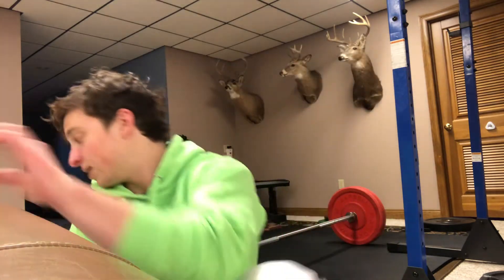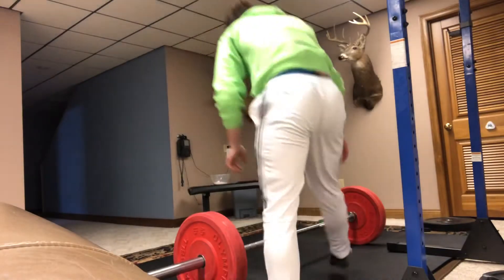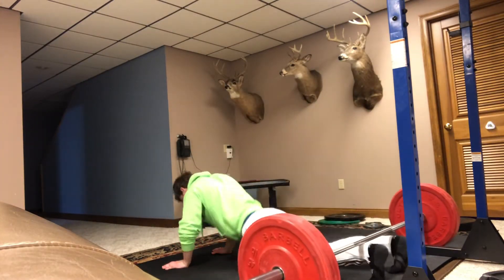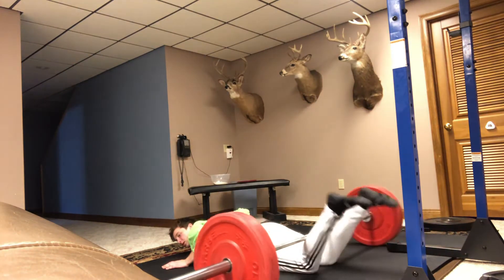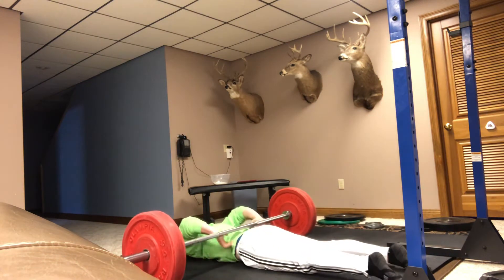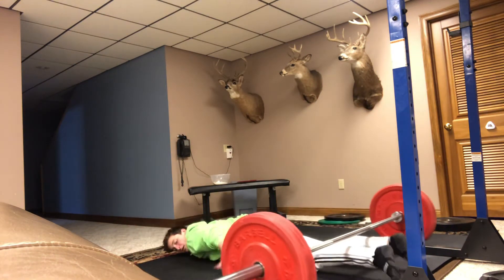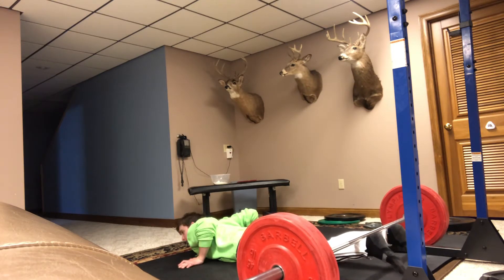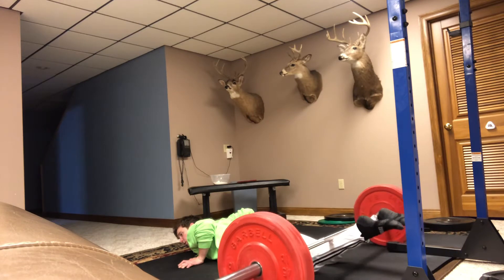How to pass the cake check / yams check challenge.